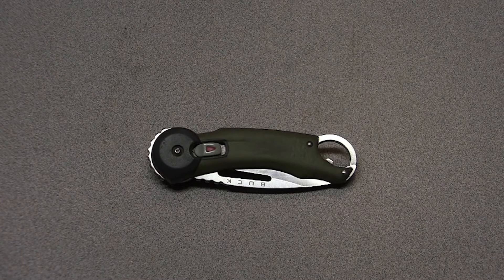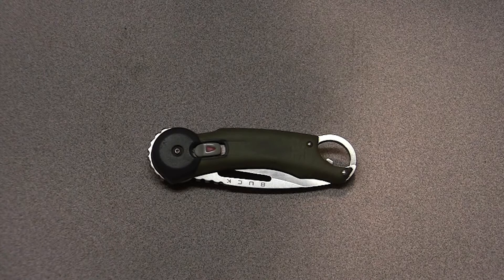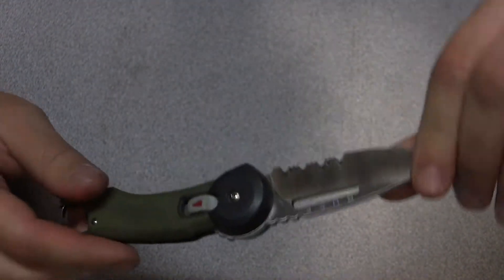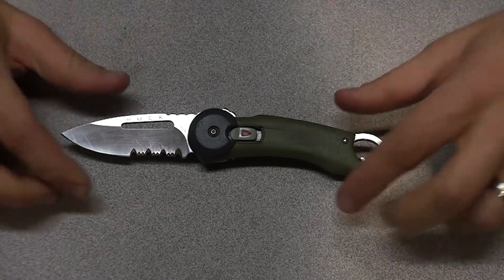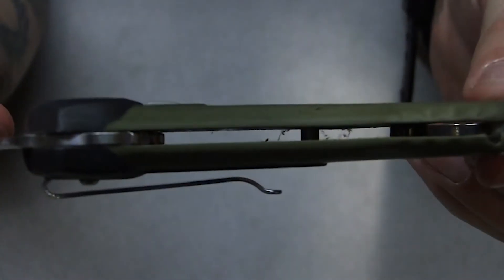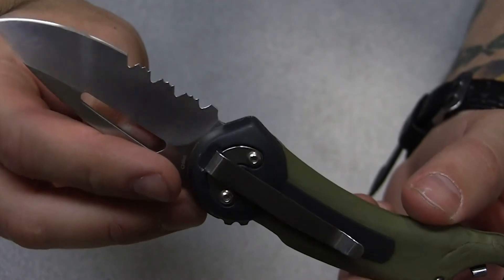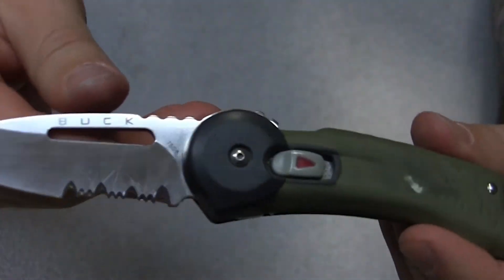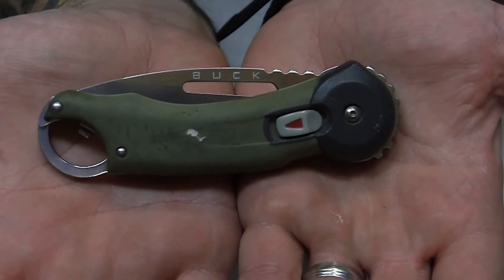Buck Redpoint 750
#WATCH IN STUNNING HD!##
The knife that started it all! Not very good at this, don't how many more of these I'll do, but I had to do this one knife.
Check out these specs I copied and pasted from the interweb machine.
Blade Length:   2 3/4"(7 cm)
Blade Material:   420HC Stainless Steel
Blade Serrated:   Yes
Carry System:   Utility Arch™ and Stainless Steel belt clip
Handle Material:   Thermoplastic with Rubber Overmold, Yellow
Length Closed:   4 3/8"(11.1 cm)
Locking:   Yes
One Hand:   Yes
Quantity:   Yes
Weight:   2.9 oz.(82.6 g)